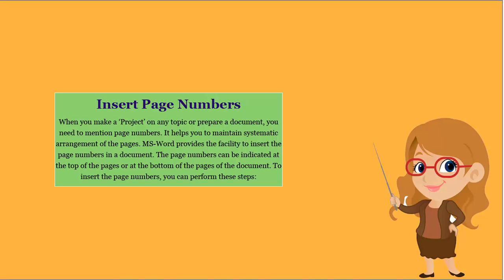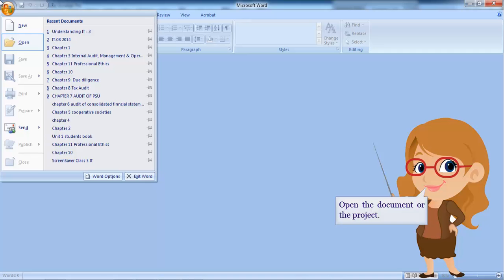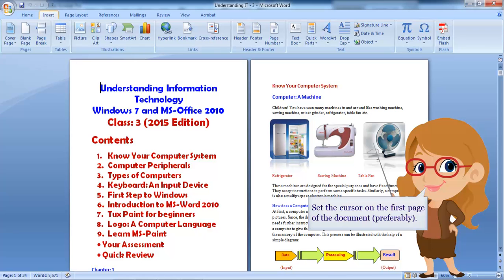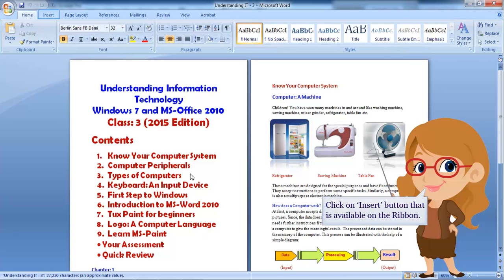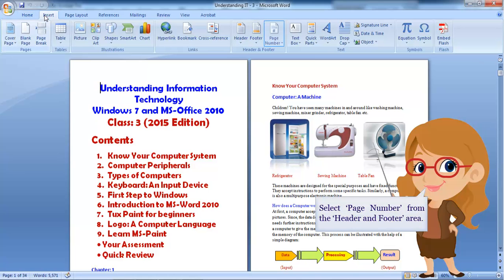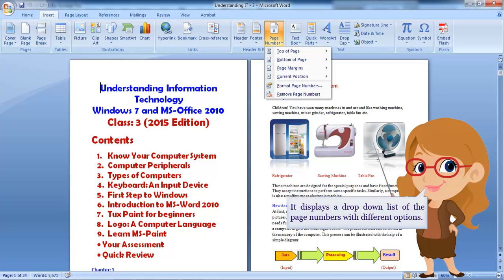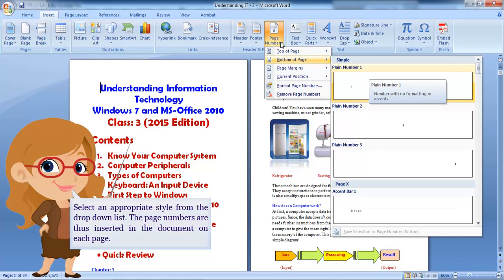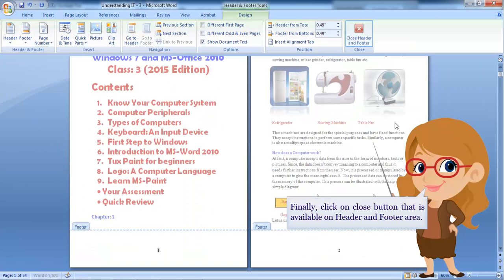MS Word 2007- Insert Page Numbers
How to insert page numbers to a Word document